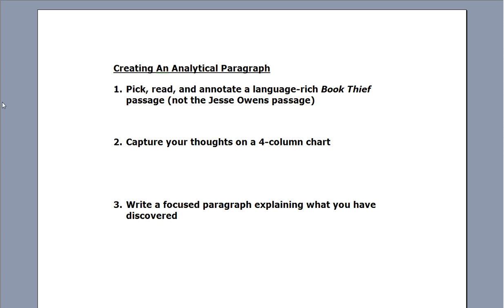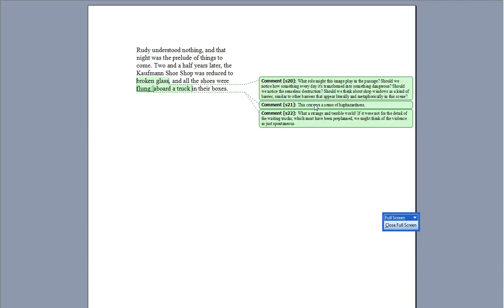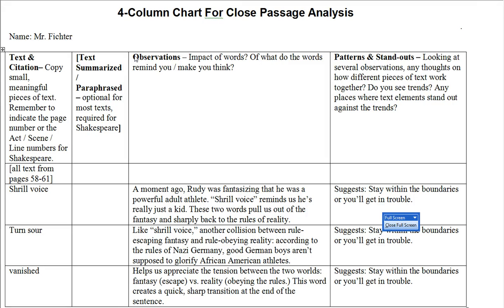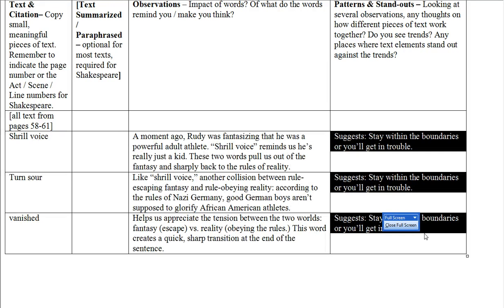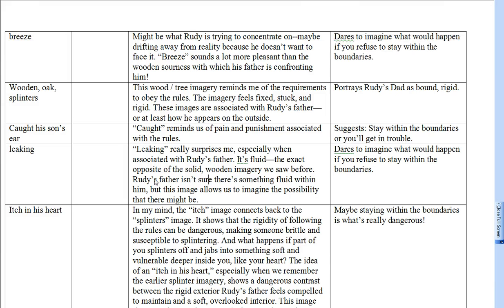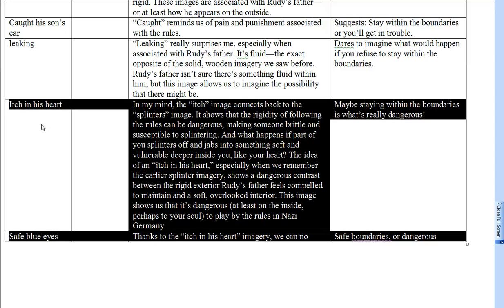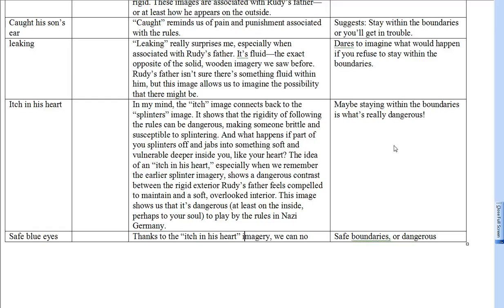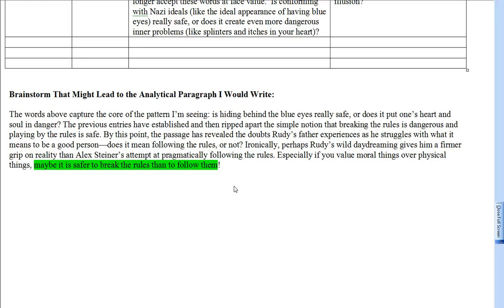Creating an Analytical Paragraph: Use the four-column chart to find patterns.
Close passage analysis demo: finding patterns in your observations. Based on The Book Thief.